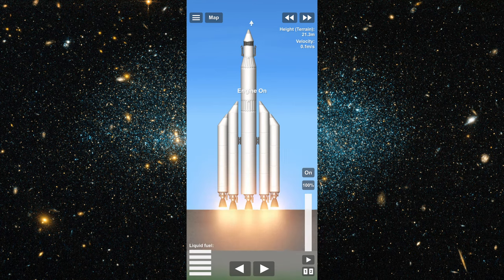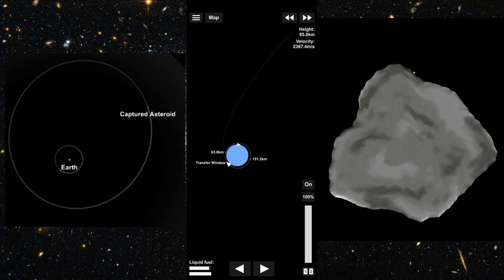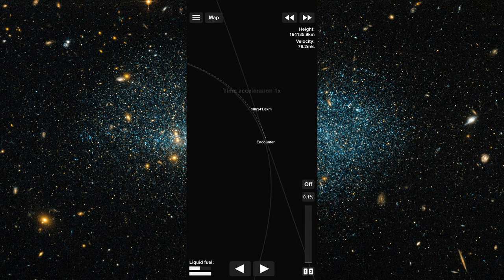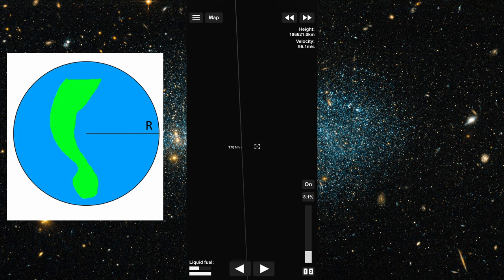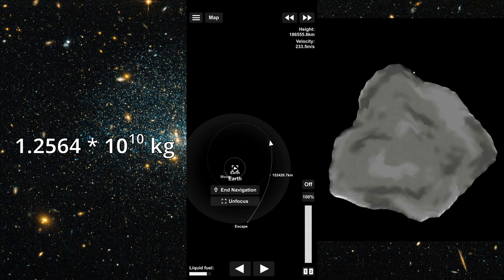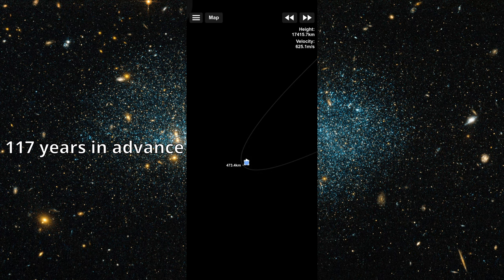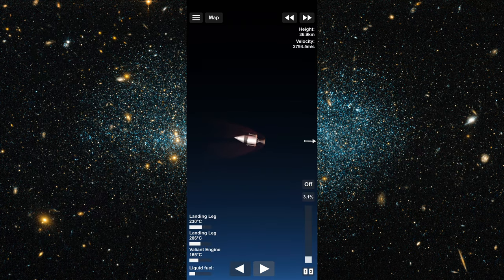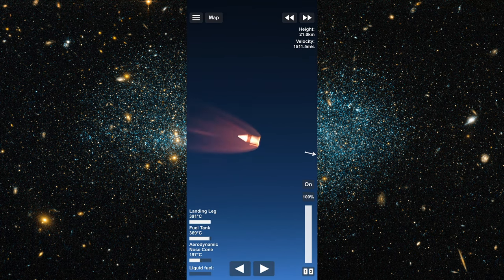Deflecting An Asteroid In Spaceflight Simulator: Lessons From Real-Life Space Missions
Deflecting An Asteroid In Spaceflight Simulator

In Spaceflight Simulator, I tackled an asteroid deflection mission inspired by real space missions like DART, Hayabusa, and OSIRIS-REx. This gameplay shows how we can simulate asteroid impact prevention and reflects on the science behind these missions. Join me as I explore the feasibility of redirecting an asteroid and connecting gaming with real-world space science.

If you want to hear more about doing a PhD or ask me any questions, I'll be streaming this weekend from 12 am to 2 pm Saturday GMT, which is:
Sydney - 10 am - 12 pm Saturday 25th May
London - 1 am to 3 am Saturday 25th May
Los Angeles - 5 - 7 pm Friday 24th May

Here is a link to my PhD thesis where I wrote about asteroid deflection:

And here is a link to the Chesley and Spahr paper that put forward the equation I used:

Asteroids 0:00
Asteroid impact 2:39
Aerobraking 4:35

This video is about Deflecting An Asteroid In Spaceflight Simulator: Lessons From Real-Life Space Missions. But It also covers the following topics:

NASA DART Mission
Asteroid Impact Simulation
Asteroid Collision Prevention